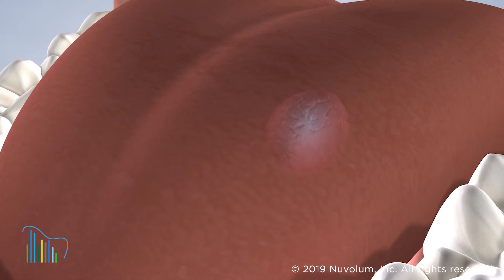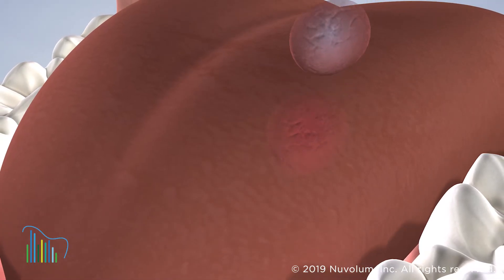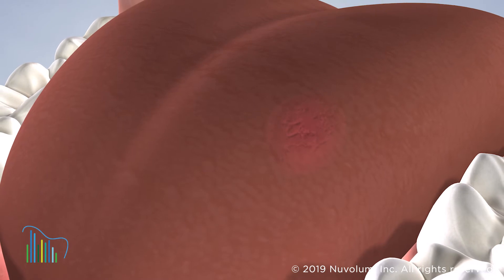Oral Pathology in Sunnyvale & San Jose, CA | Beech & Reid Oral & Dental Implant Surgery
The inside of your mouth should be smooth and coral pink in color. Sores, lumps, or discolorations in the mouth are a warning sign that something is wrong and should be evaluated by an oral healthcare specialist. Dr. Beech and Dr. Reid are highly trained in diagnosing and treating oral pathologies, and while the majority of oral pathologies are benign, it is very important to receive proper, expert care by oral surgeons you can trust.

Dr. Reid earned a bachelor’s degree in science from the University of Mississippi in 2004. He attended dental school at the University of Louisville, KY, and graduated in 2008 with a Doctor of Dental Medicine (DMD) degree. After a 1-year internship at LSU in New Orleans, he completed a 4-year residency at John H. Stroger, Jr. Hospital of Cook County, which is where he met his wife. Dr. Reid is board-certified by the American Board of Oral & Maxillofacial Surgery. To uphold this honorable status, he must demonstrate superior health care through training, experience, and knowledge. He is an active member of the American Association of Oral and Maxillofacial Surgeons, The California Society of Oral and Maxillofacial Surgeons, and The American Dental Association.

After earning a bachelor’s degree in biology from Marymount University in Los Angeles in 2005, Dr. Beech went on to earn his Doctor of Dental Surgery (DDS) degree from USC. He graduated in 2009 and completed a 1-year fellowship at The Brooklyn Hospital Center in New York. For his residency, Dr. Beech spent 4 years between Northwestern Memorial and John H. Stroger, Jr. Hospital of Cook County. During this time, he gained extensive hands-on training in a hospital environment and also met his current business partner, Dr. Reid. Dr. Beech is board-certified by the American Board of Oral & Maxillofacial Surgery. This certification holds him to the highest standards of treatment and patient care, and he must work to maintain this status by demonstrating superior health care through training, experience, and knowledge.

Beech & Reid Oral & Dental Implant Surgery
Robert A. Beech, DDS
John A. Reid, DMD

1565 Hollenbeck Ave
Suite 104

Services Provided:
Dental Implants | Wisdom Teeth Removal | General Tooth Extractions | Full-Arch Replacement | Exposure and Bond | Bone Grafting | Bone Morphogenetic Protein | Platelet Rich Plasma | Jaw Surgery (Orthognathic) | Diagnosis and Treatment for Oral Pathology | Treatment for Facial Trauma | Pre-Prosthetic Surgery | Treatment for TMJ | Treatment for Sleep Apnea

Cities Serviced:
San Jose | Sunnyvale | Santa Clara | Mountain View | Palo Alto | Cupertino | Los Altos | Morgan Hill | Campbell City | Saratoga | Los Gatos | Los Altos Hills | Milpitas